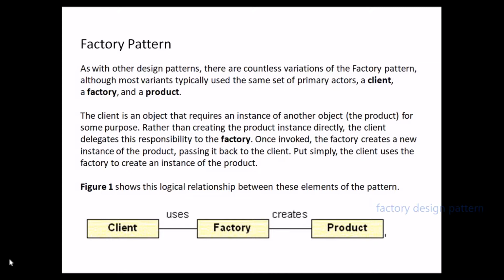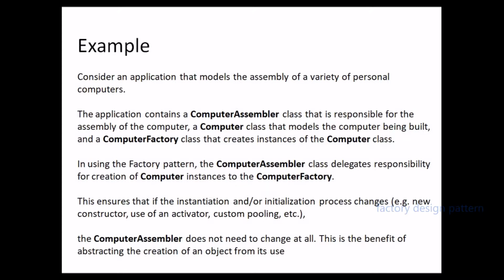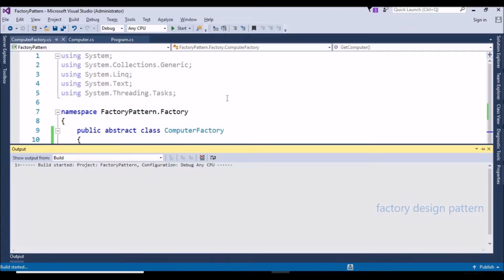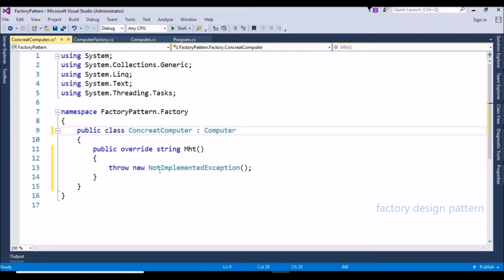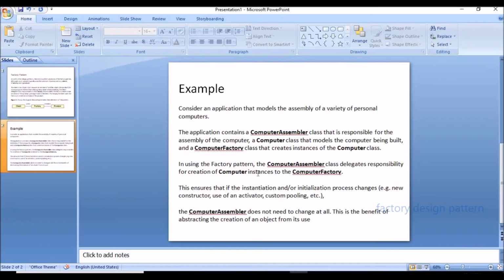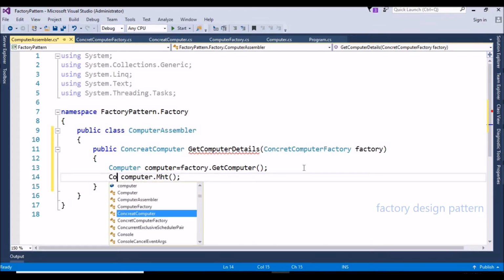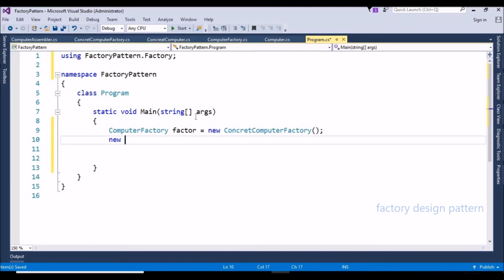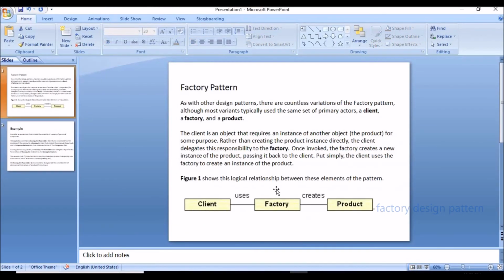factory pattern example in c#